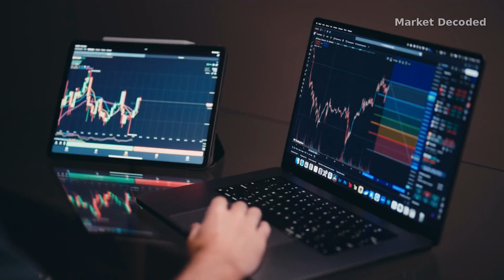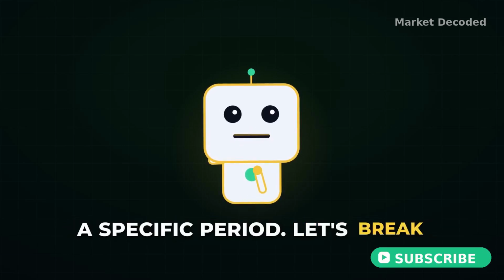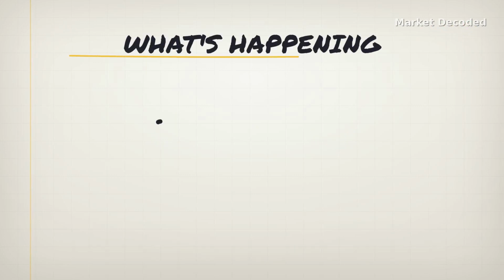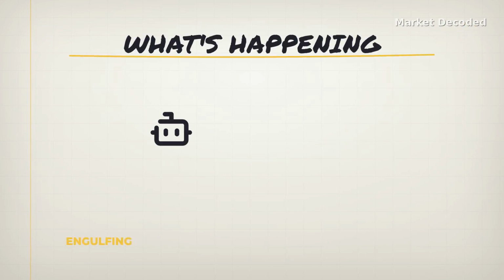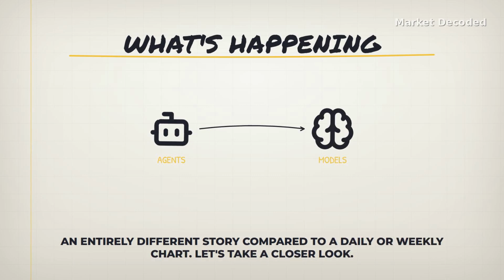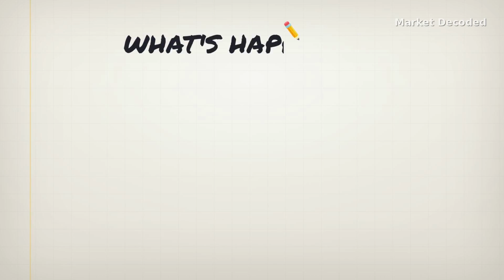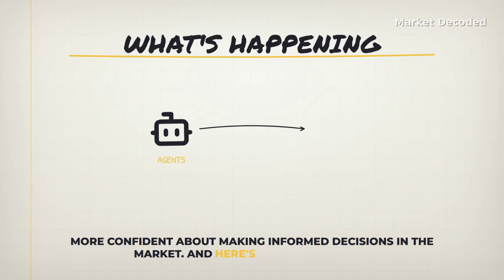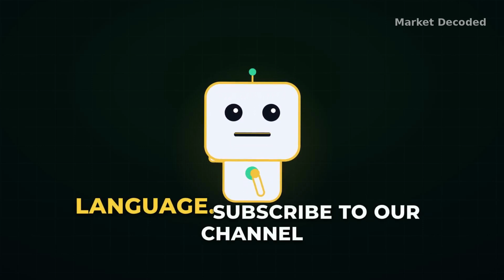Everyone Gets Candlesticks Wrong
What if everything you thought you knew about candlestick charts was wrong? Learn the truth and start trading smarter.

📊 In this video:
• Understanding chart patterns
• Improving trading strategy

⏱ Chapters:
00:00 - Airport Terminal
01:32 - Stick Figure Candles
02:54 - Bitcoin Trading
04:36 - Selling Pressure
06:02 - Candlestick Effectiveness
07:42 - Weekly Downtrend
09:09 - Daily Weather
10:43 - Surprising Part